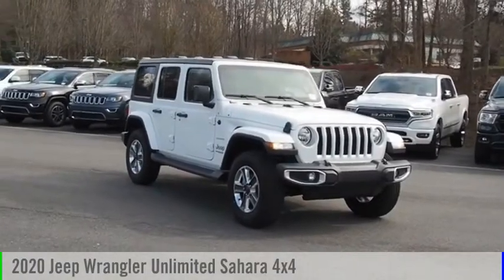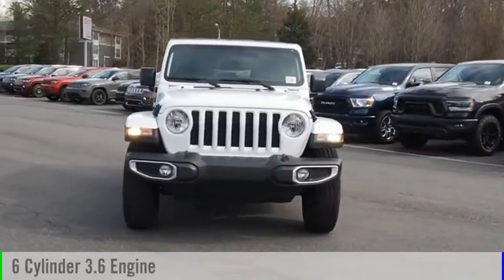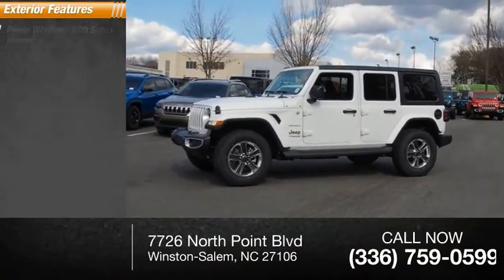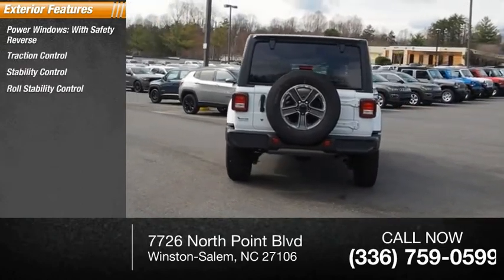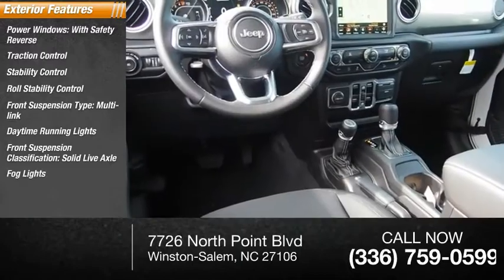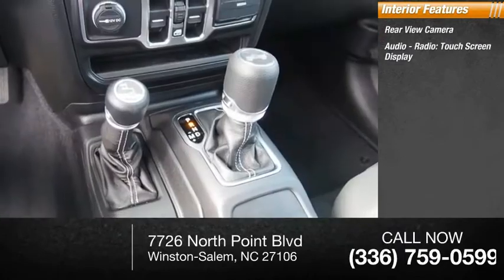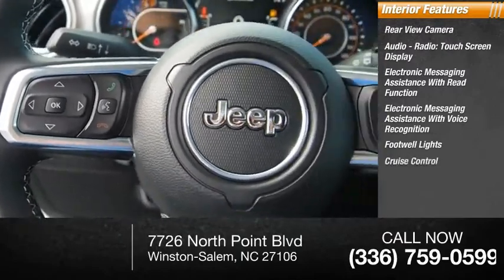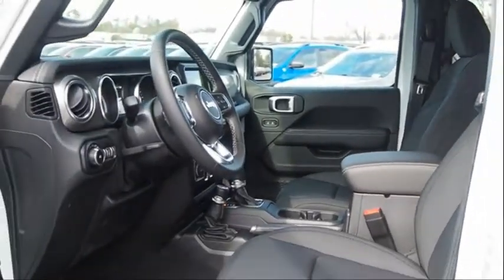2020 Jeep Wrangler Unlimited Winston-Salem NC T2037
2020 Jeep Wrangler Unlimited Sahara 4x4

Thank you for viewing this brand new 2020 Jeep Wrangler Unlimited Sahara 4x4 offered in Bright White Clearcoat with the Black interior! North Point is Winston-Salems source for custom lifted Jeep Wrangler and Gladiator 4x4s! We offer professionally installed suspension lifts, wheels, and off-road tire packages. We carry all the Jeep accessories to support your active lifestyle including LED lighting, rock bumpers, winches, steps, and racks from manufacturers such as Mopar, Rough Country, Pro Comp, SkyJacker, Fabtech, Fuel, Rugged Ridge, and more! And we make your dream Jeep affordable to finance by including everything with your vehicle purchase.This Wrangler Unlimited comes well-equipped with the following options: Backup Camera, Security System, Tire Pressure Monitor, Daytime Running Lights, Fog Lamps, Apple CarPlay, Google Android Auto, Bluetooth, GPS Navigation, HD Radio, Premium Sound System, SiriusXM, Touch Screen Display, Leather Steering Wheel, Climate Control, Keyless Entry, Keyless Start, Power Mirrors, Power Windows, Aluminum Wheels, 3 Piece Hard Top, Side Steps, Locking/Limited Slip Differential, Four Wheel Drive, Regular Unleaded V-6 3.6 L/220 Engine, 8-Speed Automatic w/OD Transmission and much more! As a courtesy, North Point provides 2 Years Free Service Loaners, Free Tire Nitrogen, Free Roadside Assistance, Free Shuttle Service and Free Fuel at Delivery! And with North Points attractive lease and finance offers, driving a new Wrangler Unlimited has never been easier!North Point believes you deserve an exceptional Jeep Wrangler Unlimited purchase experience! Get it from a dealer who truly cares by visiting North Point Chrysler Dodge Fiat Jeep Ram at 7726 North Point BLVD, Winston-Salem, NC 27106. The Showroom Hours are 9am-8pm Monday-Friday, 9am-6pm Saturdays and Closed Sundays.